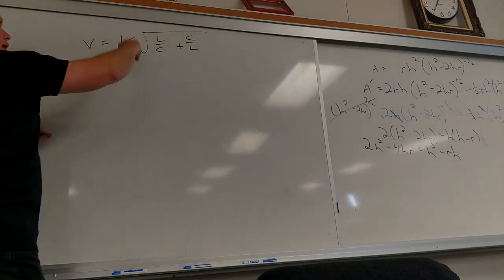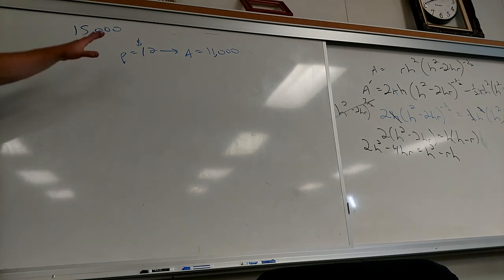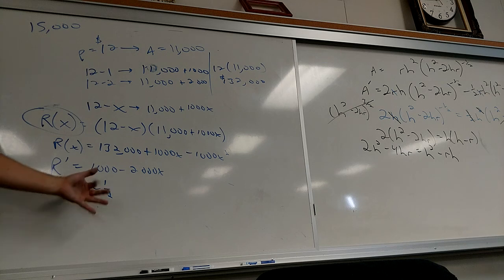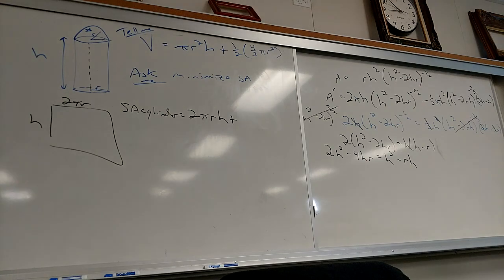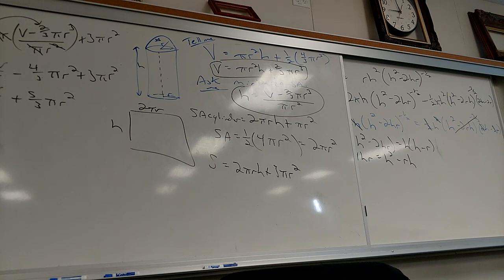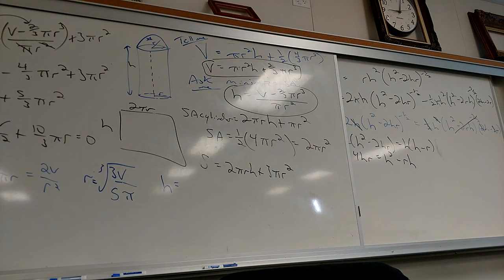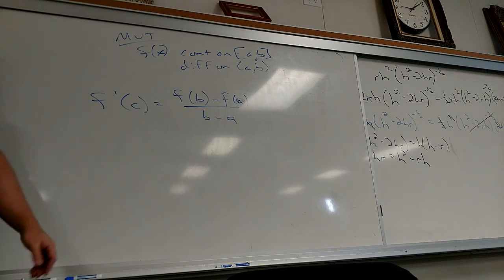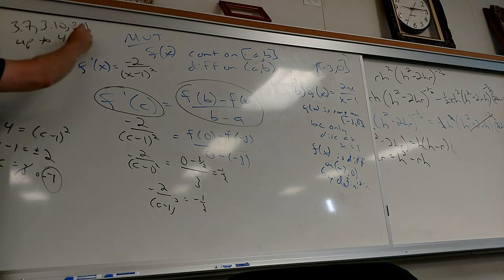Math 180, April 11 REVIEW FOR TEST 3, part 2